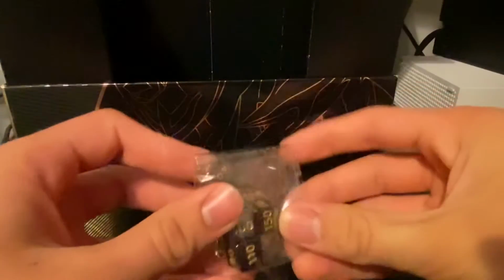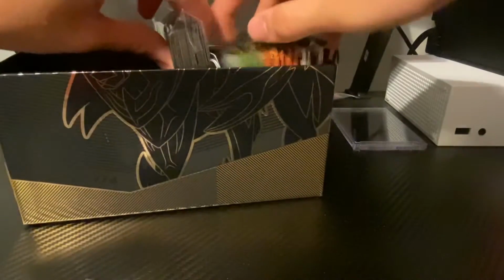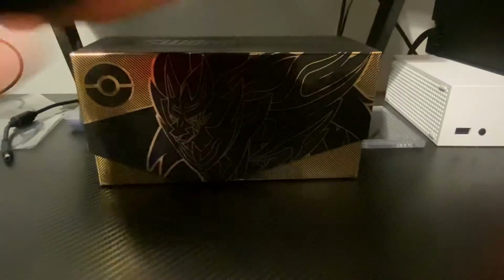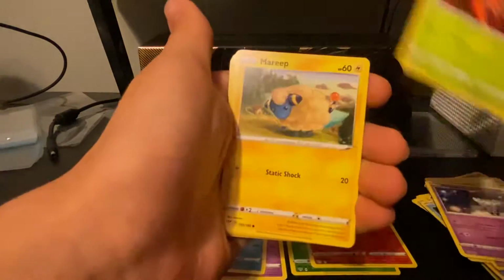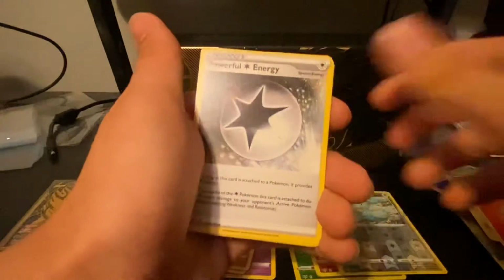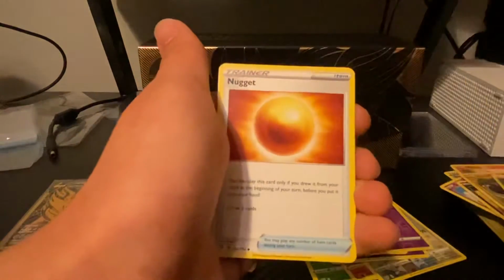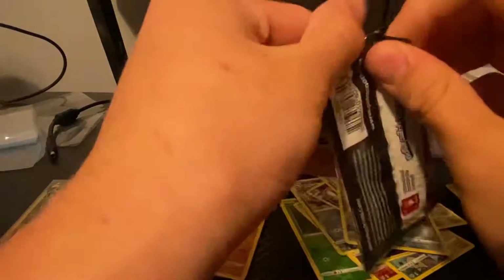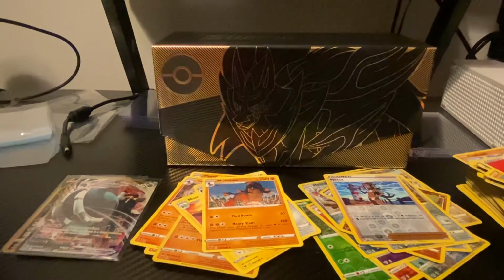Opening an Zamazenta ETB!